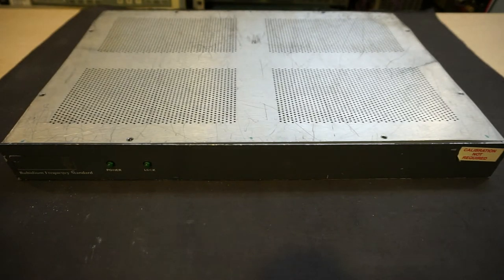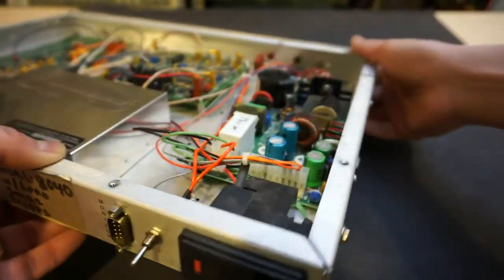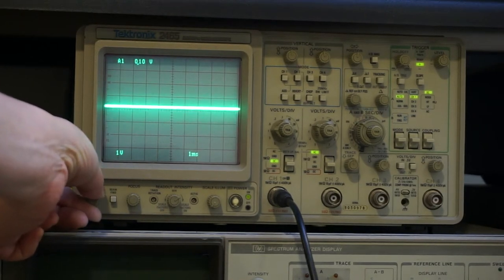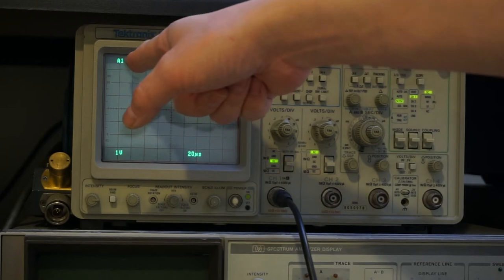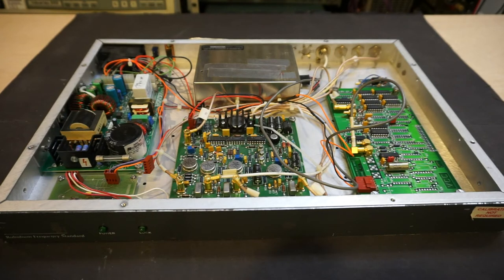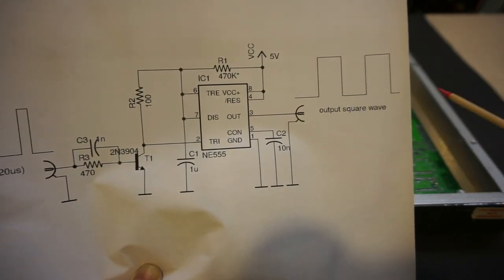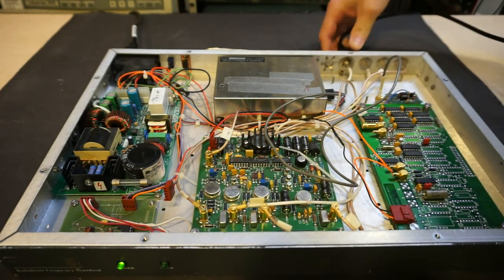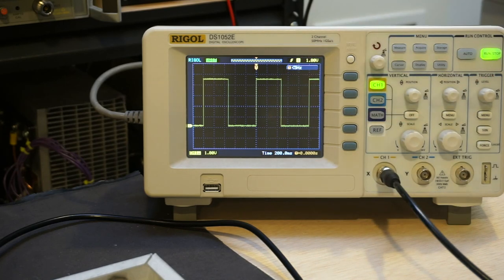Datum/Symmetricom 8040 Rubidium Standard Modifications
In this video, I did some modifications to the Datum 8040 Rubidium frequency standard I showed in my previous teardown. The 1PPS output was expanded from a 20us pulse width to a symmetrical square wave.